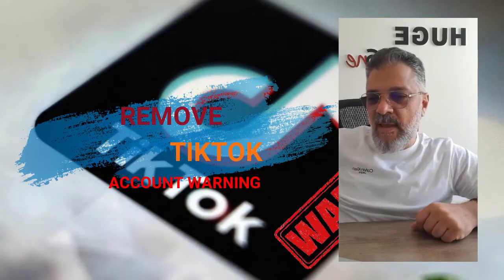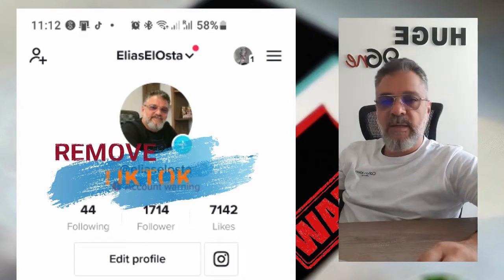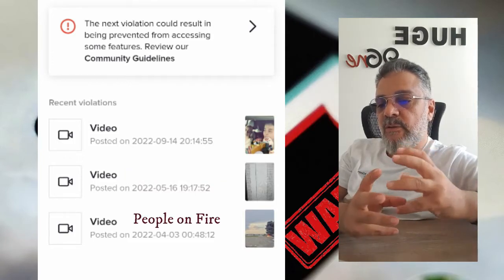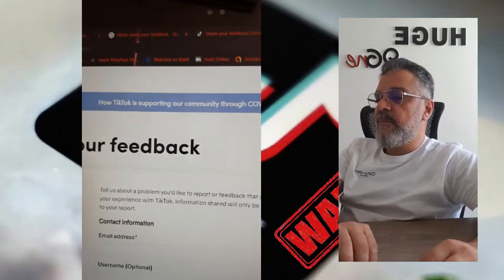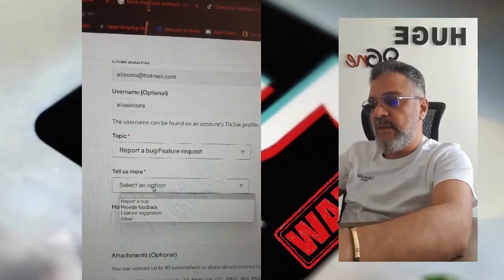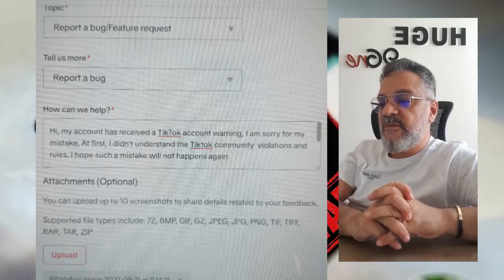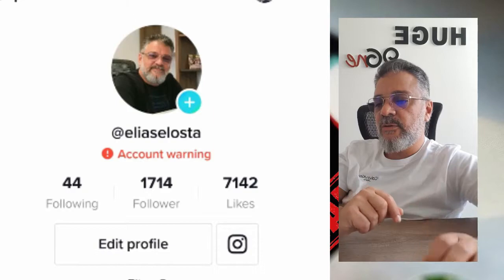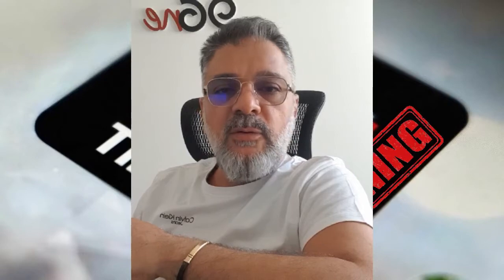TikTok Account Warning - Resolve problem تيك توك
Hi, in this video I will show you how to remove tiktok warning.

Copy Paragraph

Tiktok Team,

Hi, my account has received a TikTok account warning, I am sorry for my mistake, At first, I didn't understand the Tiktok community  violations and rules. I hope such a mistake will not happens again

Please review my account & help me

Regards,